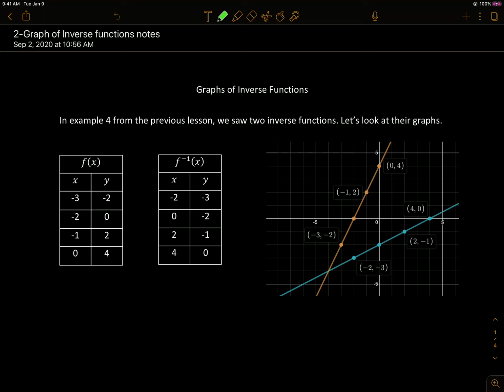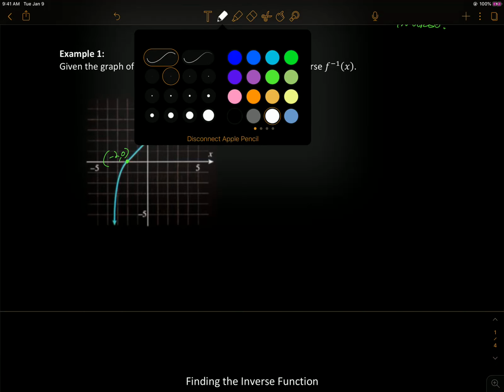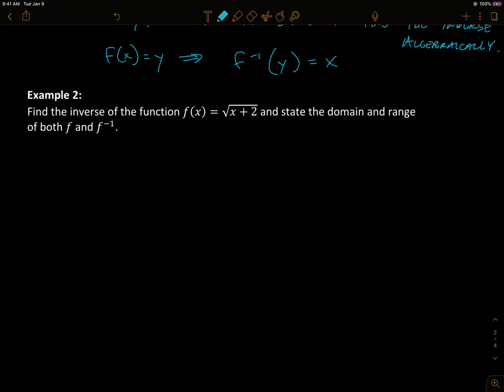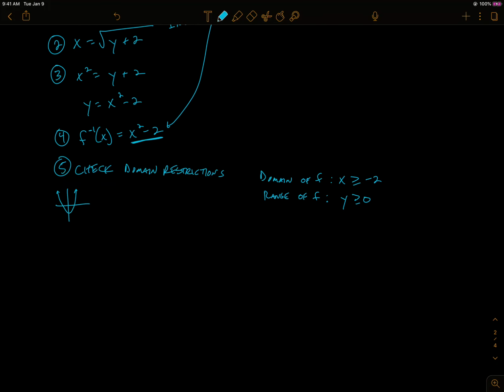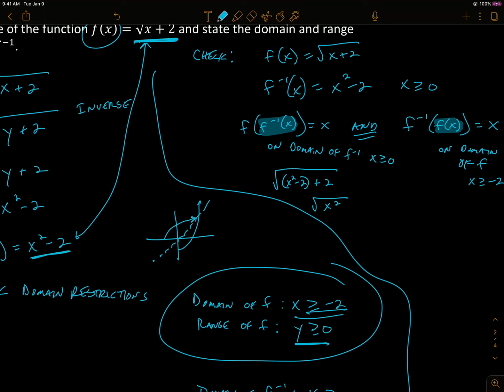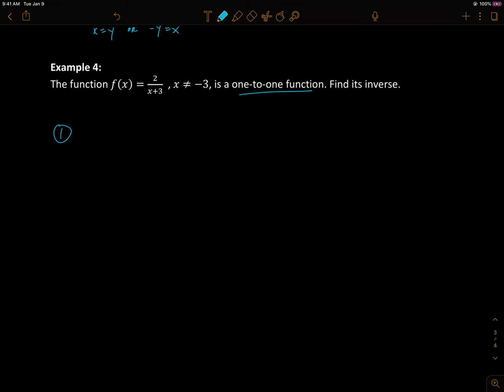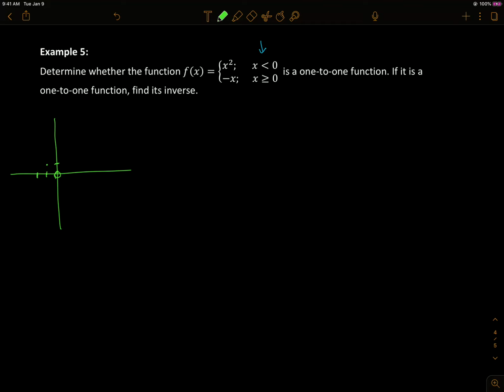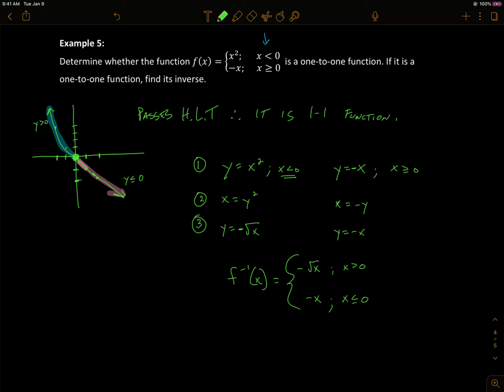Graphs of Inverse notes